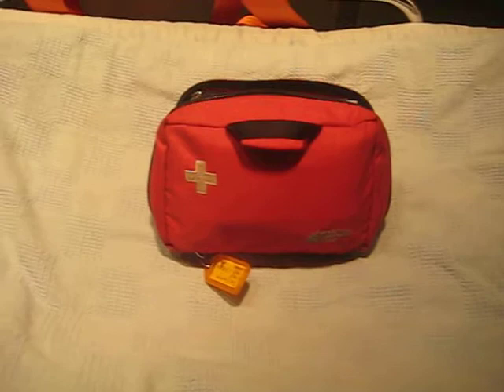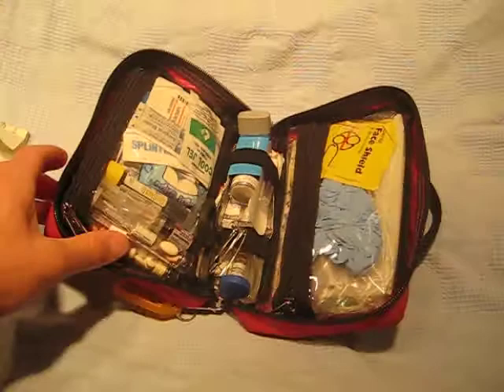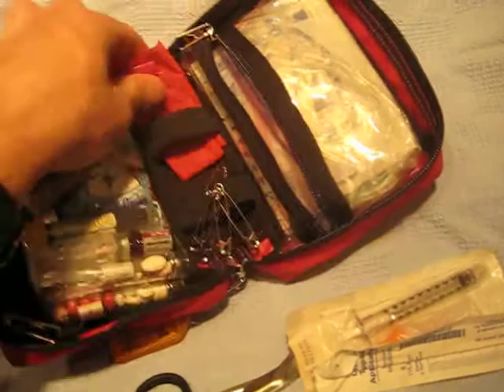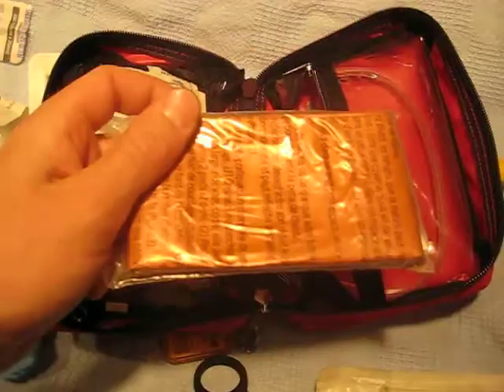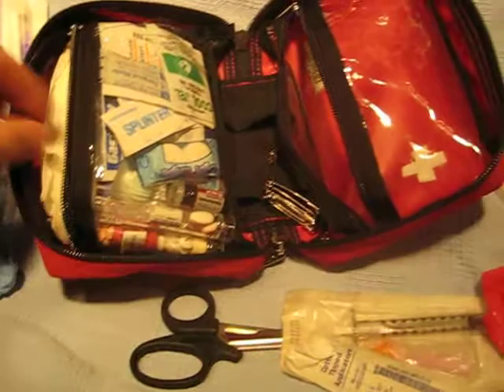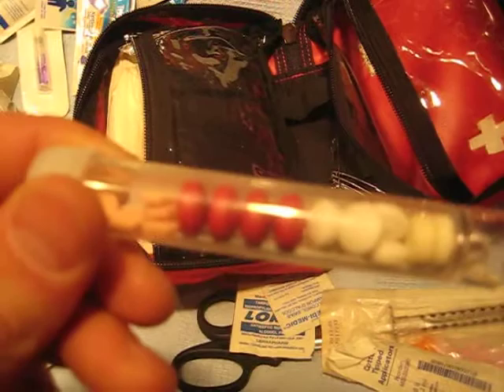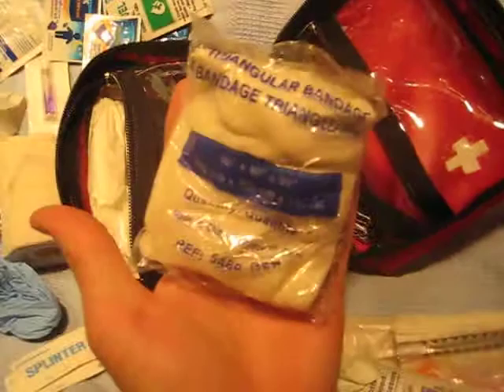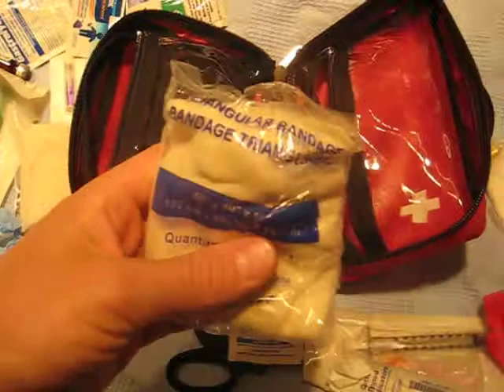Ultra Light Med Kit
For Hiking, skiing, climbing & mountaineering